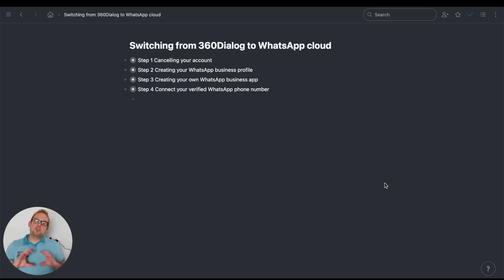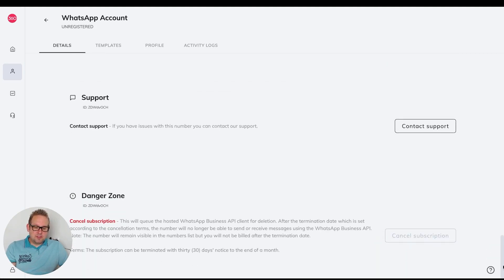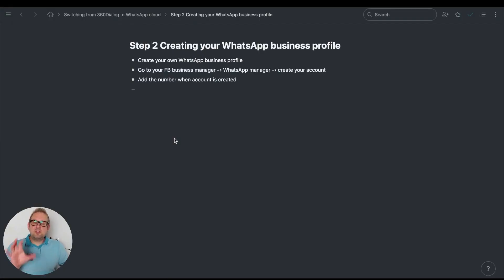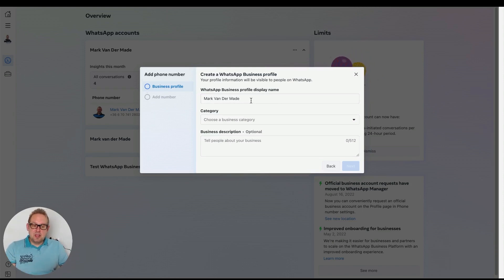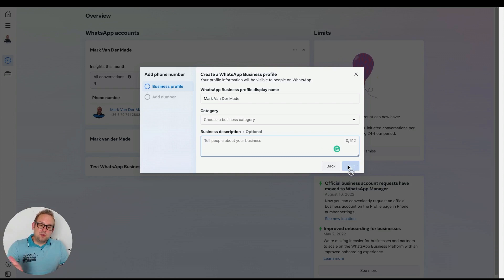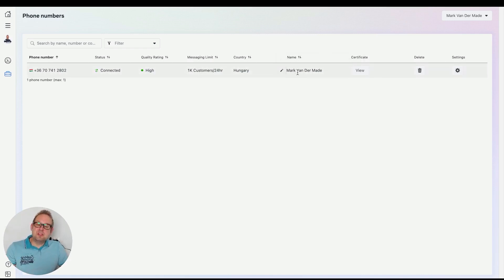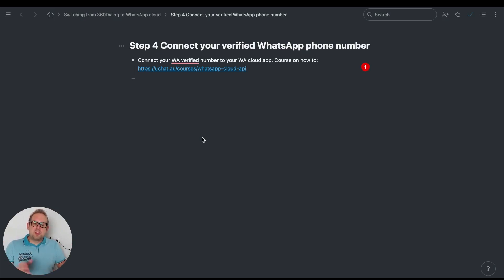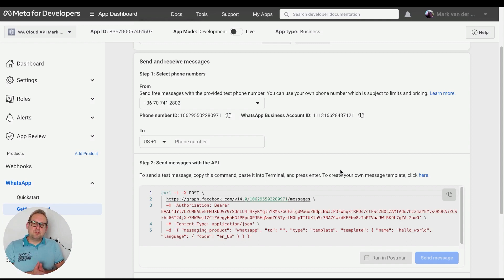How to migrate your WhatsApp account from 360dialog to WhatsApp Cloud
As quite a few users wanted to migrate from 360dialog to WhatsApp cloud recently we wanted to show you the steps you need to take in order to use the same phone number on your cloud account.

If you want to learn more about our WhatsApp cloud API then be sure to follow our step by step course